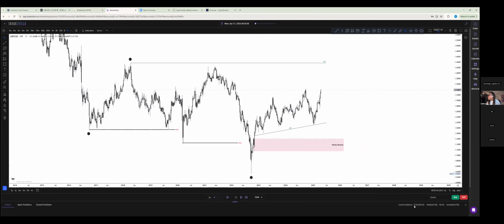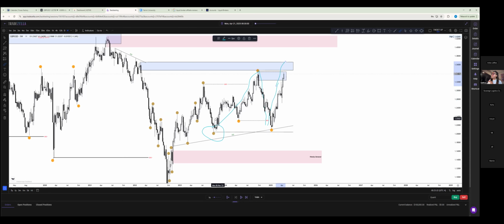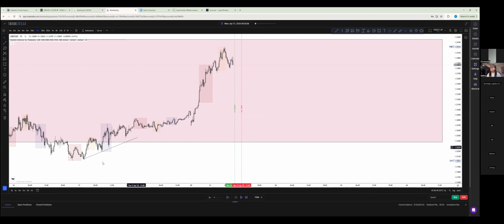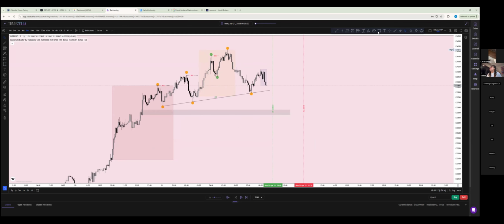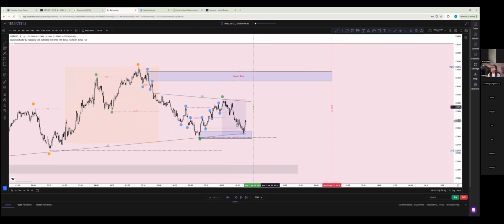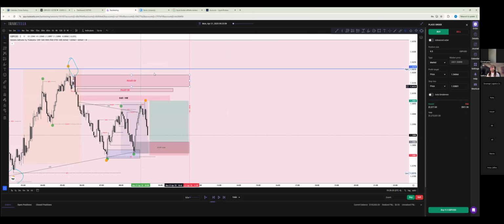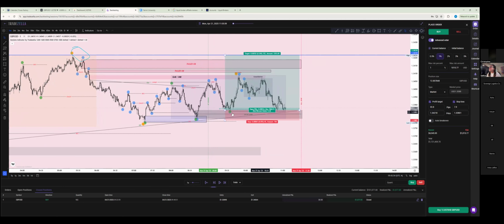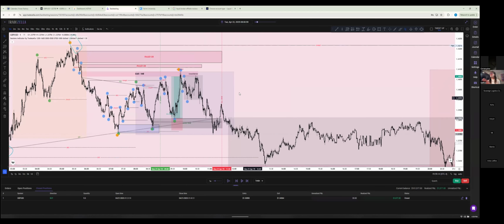How to find Trades on a daily basis. (Top down Analysis)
In this video, we will uncover how to work down from HighTime Frame to Lower Time frame to find an entry for trades on a daily basis. Following our set ups and entry models, we will go through a Backtesting session to uncover this strategy.